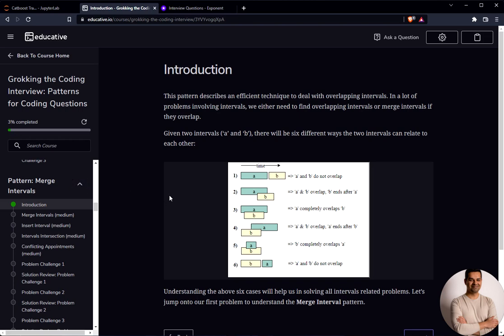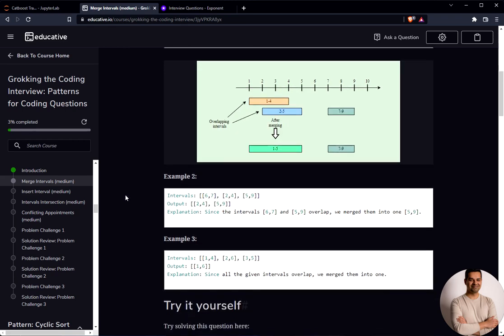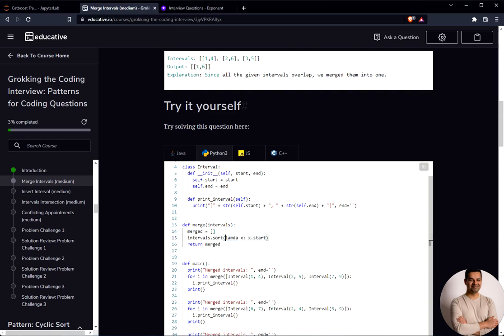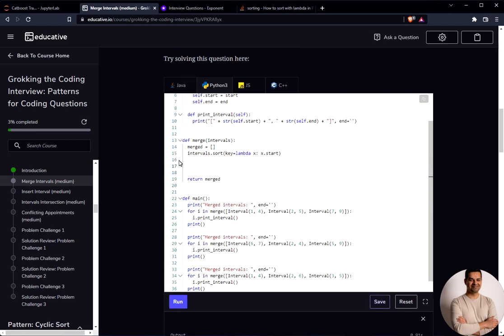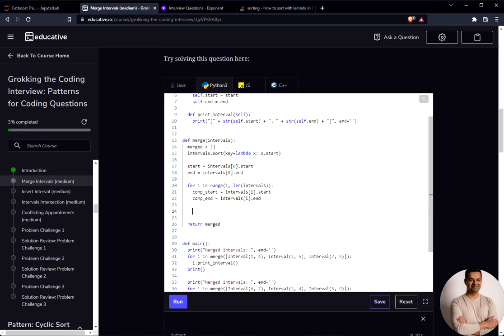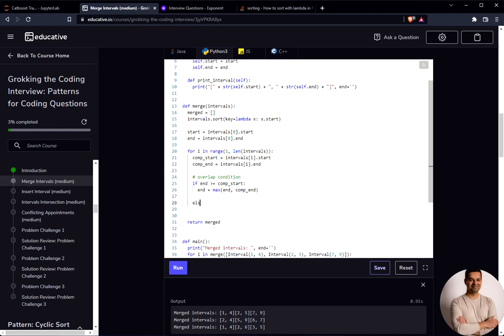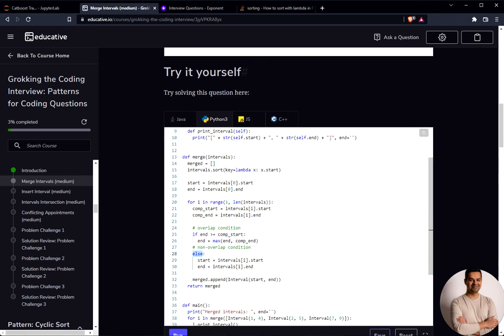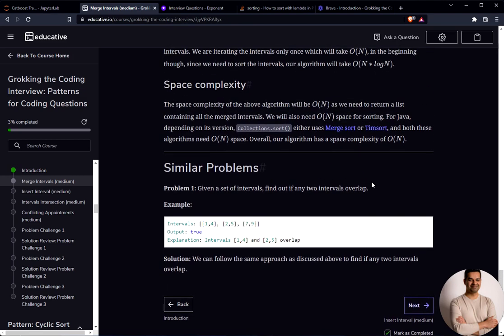Grokking the Coding Interview - Merge Intervals - Interview Prep